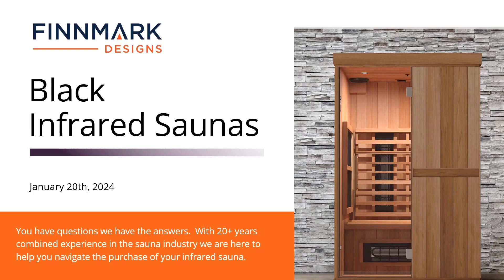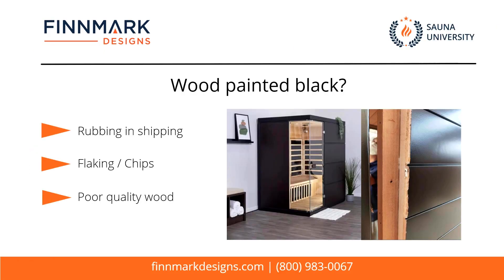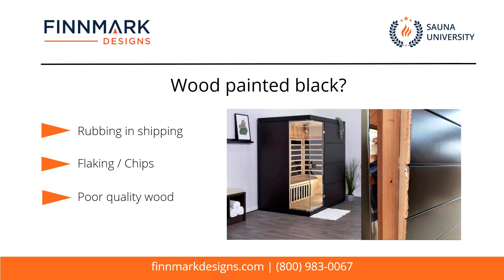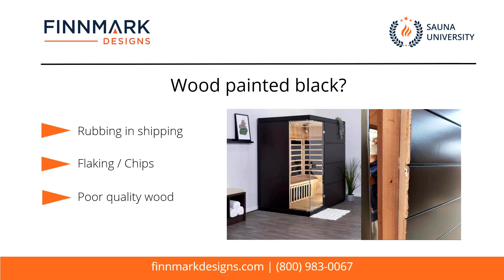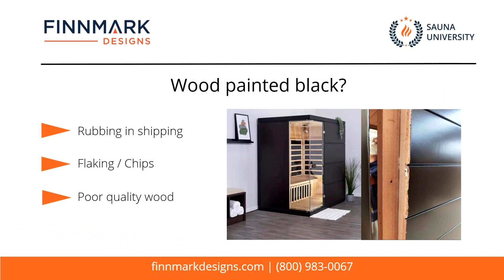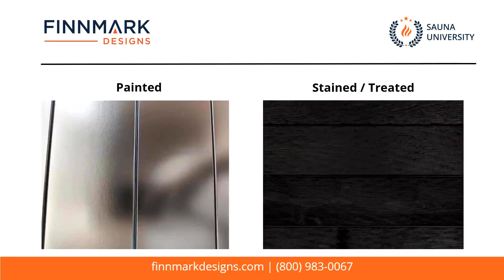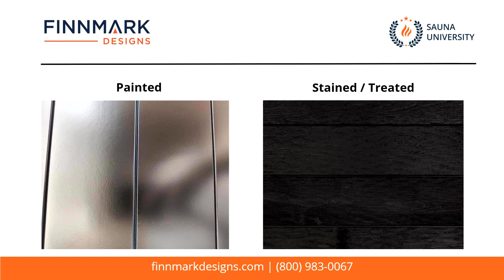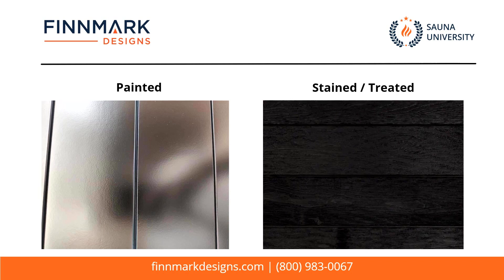Black Infrared Saunas? WATCH NOW!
Following the black trend?  Be very careful when shopping for an infrared sauna that's painted black in an Asian factory.  What you see is most likely not what you are going to get.